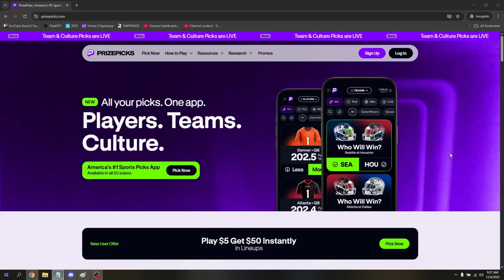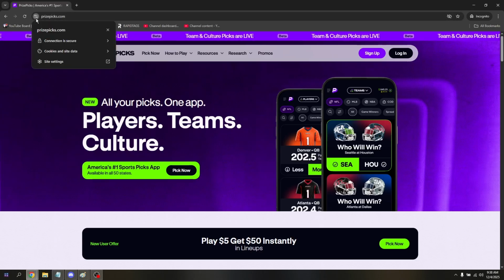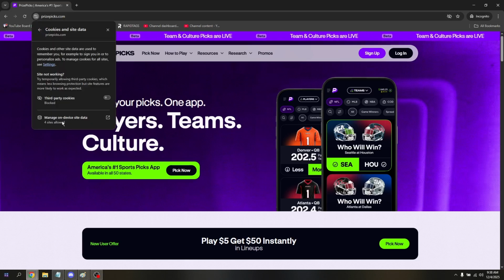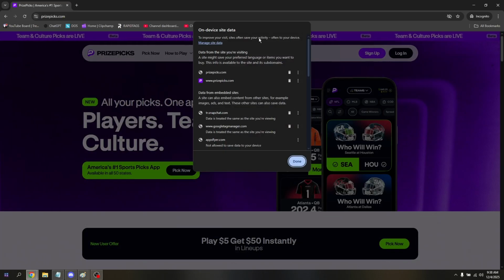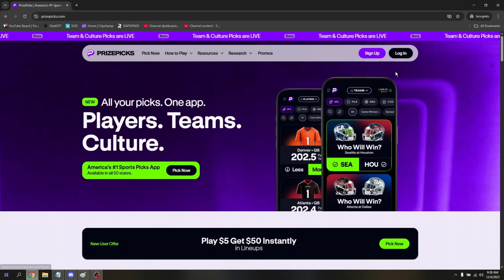PRIZEPICKS WITHDRAWAL FAILED OR NOT WORKING 2026! (EASY FIX)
In this video, I am going to show you how to fix PrizePicks withdrawal failed or not working issues.
I will guide you through account checks, payment methods, verification steps, and common fixes.
This tutorial helps you complete your PrizePicks withdrawal successfully.